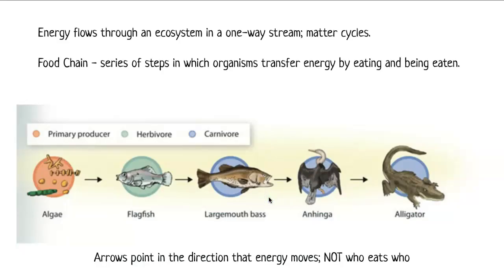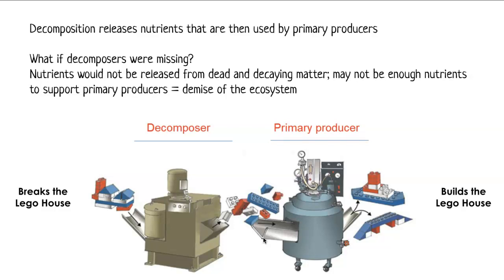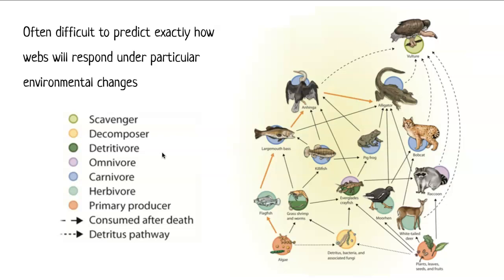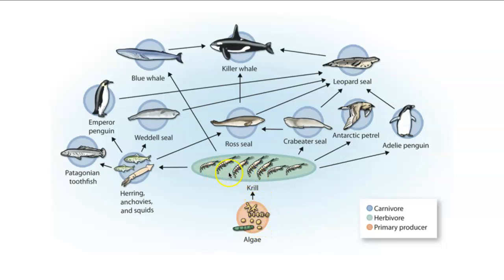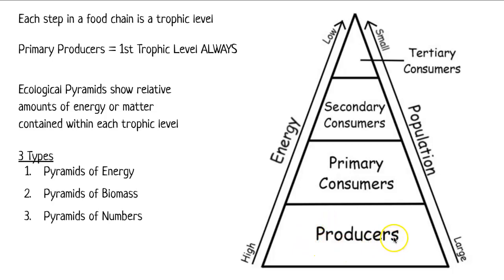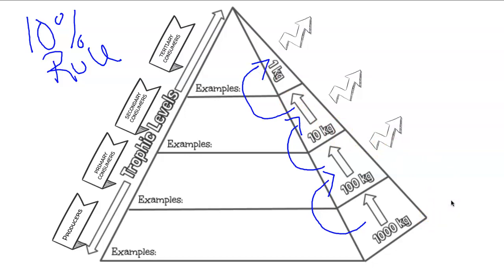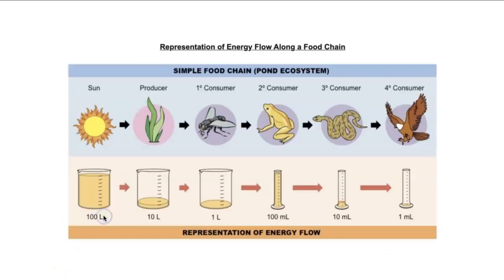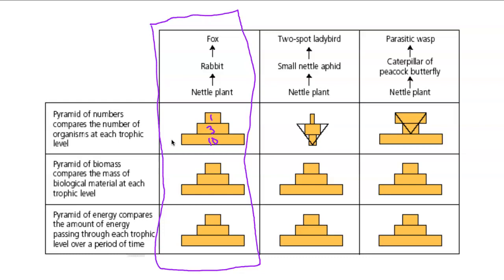Energy In Ecosystems DLD 14